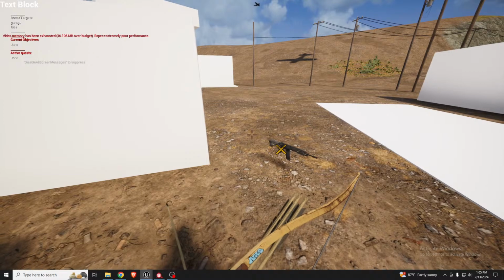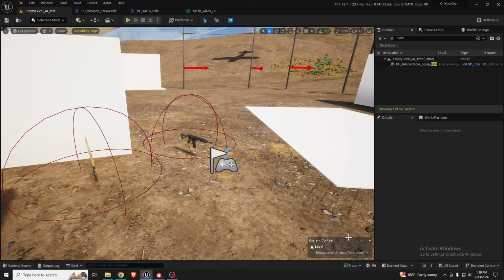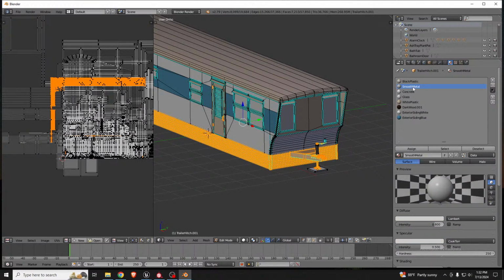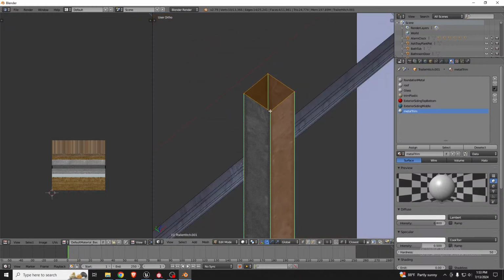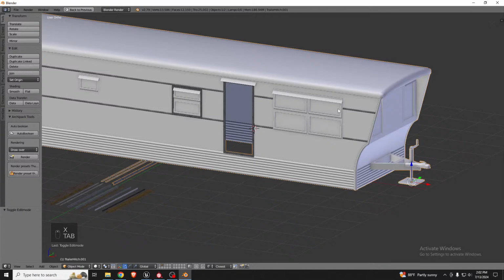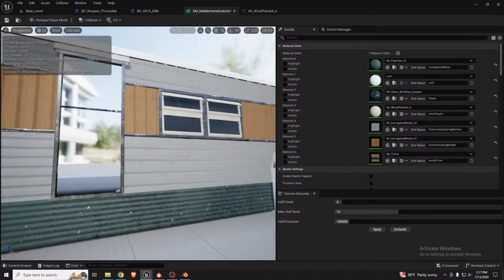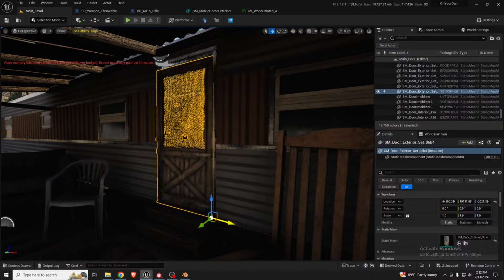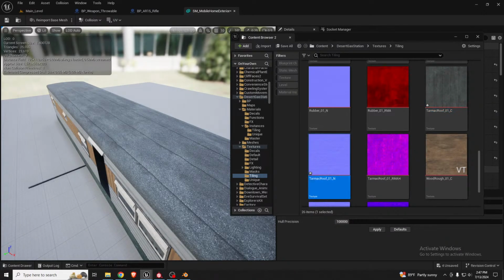On Your Own video game - Unreal Engine 5 - Mobile Home Park Part 2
unrealengine ue5 gamedev onyourownvideogame A few updates since the last stream, and continuing with some more world building around the town area.